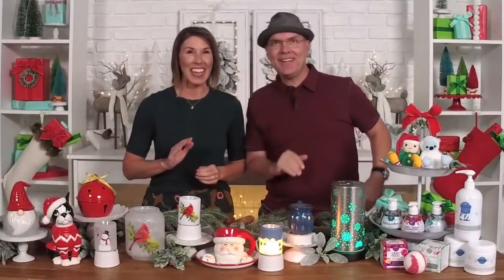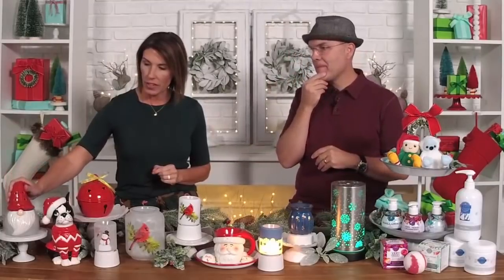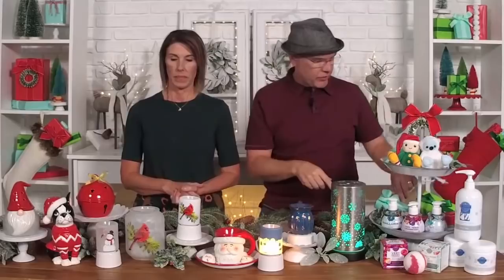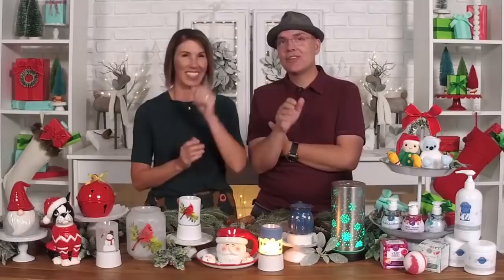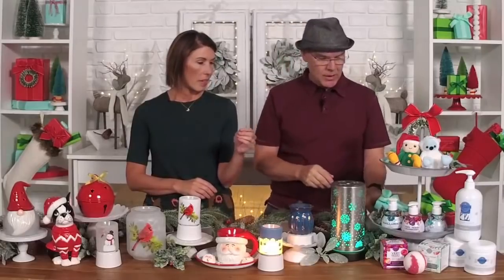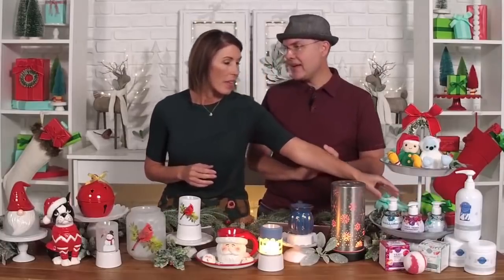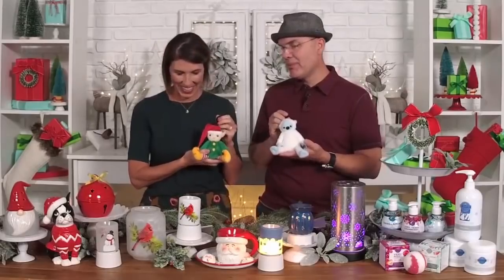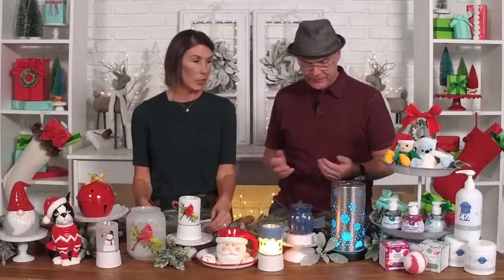2018 Holiday Scentsy Collection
Dream~Believe~Inspire
Health~Body~Mind

Edie Anne, Author, Independent Scentsy SuperStar Director, Coach & Mindset Specialist*

*I am certainly not a miracle worker however I can help get your mindset right to accepting a miracle!  ;)

"Creating Opportunities for Life" A place to follow a healthy, spiritual and mindful journey. Becoming aware and creating our future!

Mailing Address:
Beauty n' Scents
209 Allagash Rd.
Allagash, ME 04774